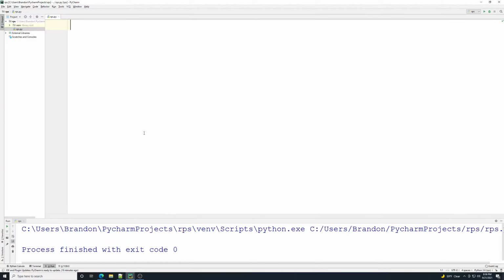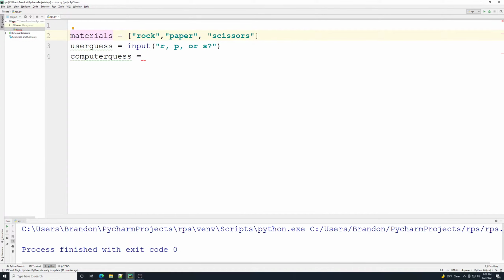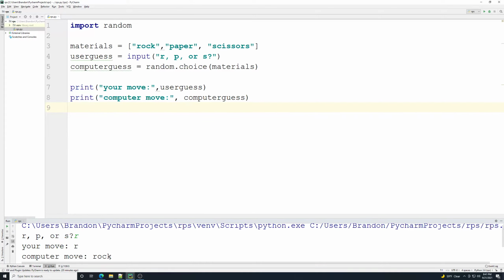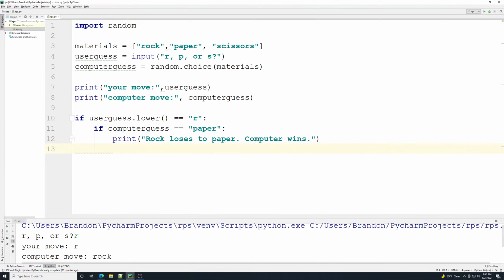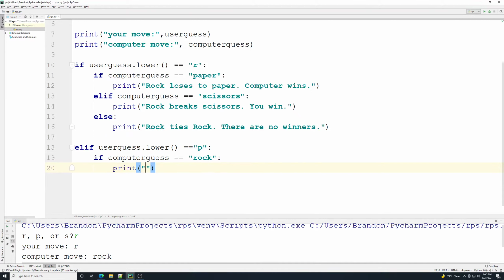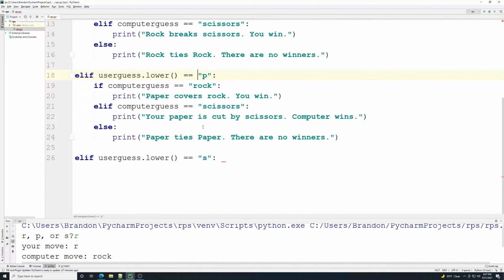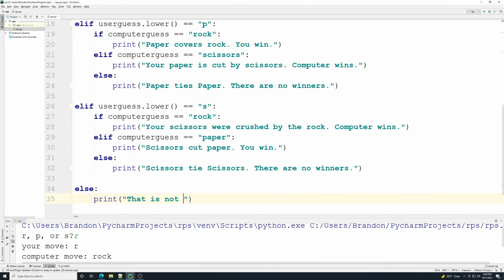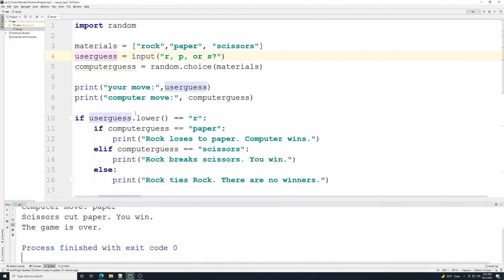Python Practice: Rock, Paper, Scissors (pt 1)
We use random generated items from a list to create a basic Rock Paper Scissors game with Python Programming.